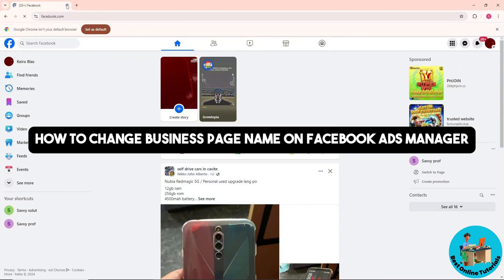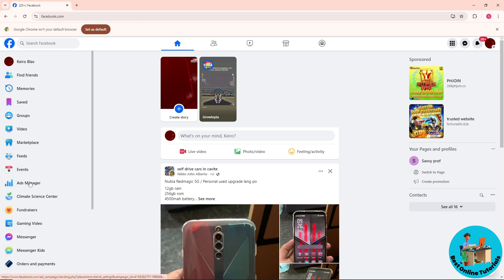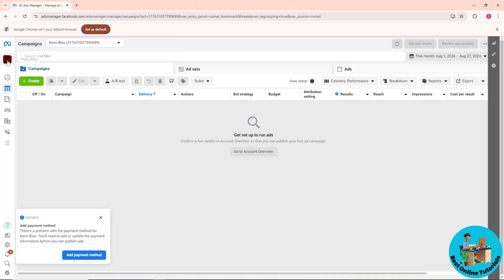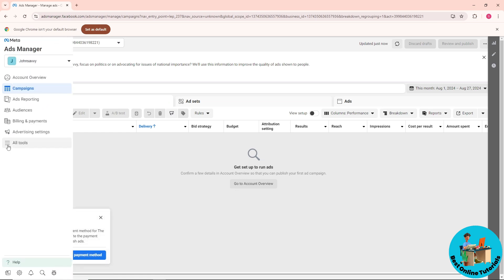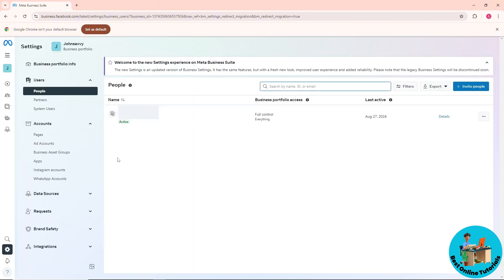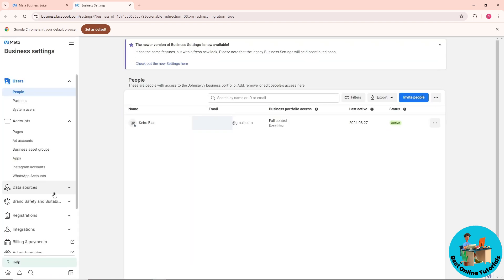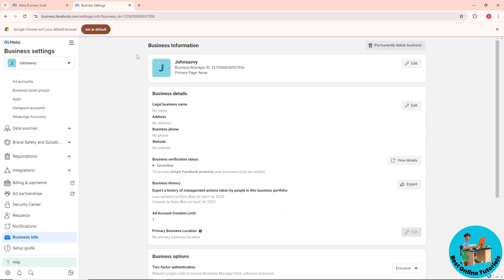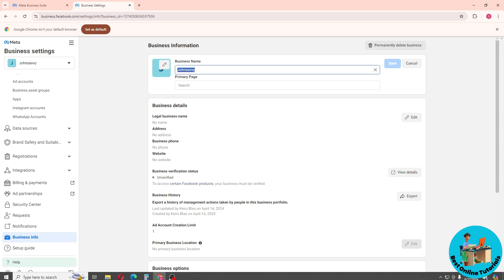How to change business page name on facebook ads manager (Step By Step) 2025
How to change business page name on facebook ads manager

Learn how to change your business page name on Facebook Ads Manager with this step-by-step tutorial. Update your page name easily  with our guide! Perfect for anyone looking to improve their Facebook marketing strategy.